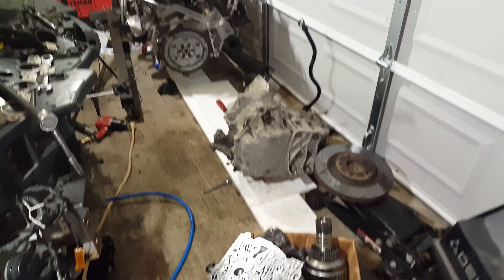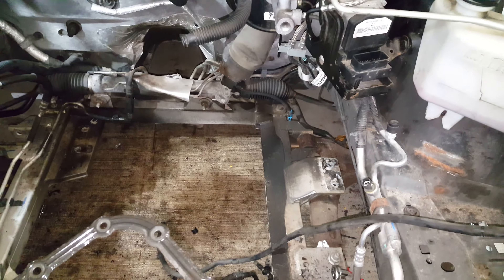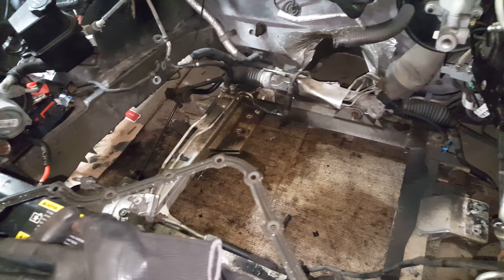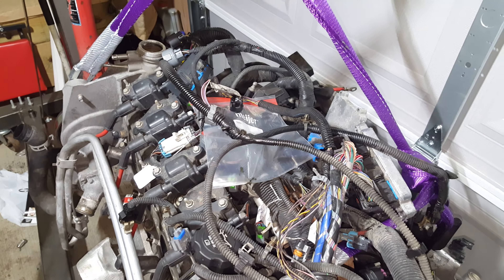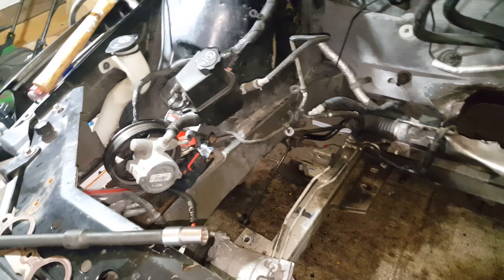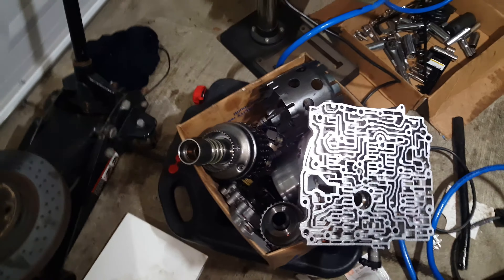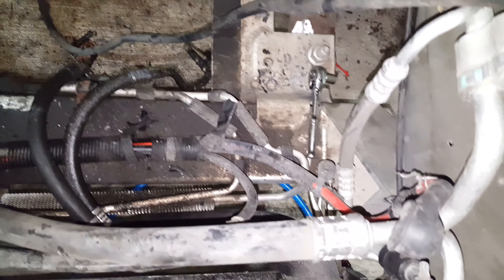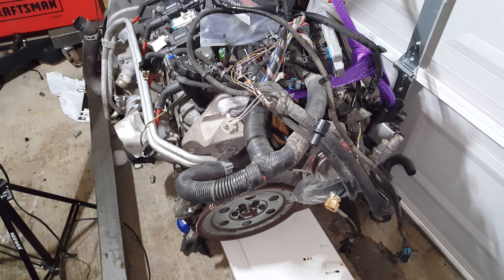Quick update on tranny rebuild